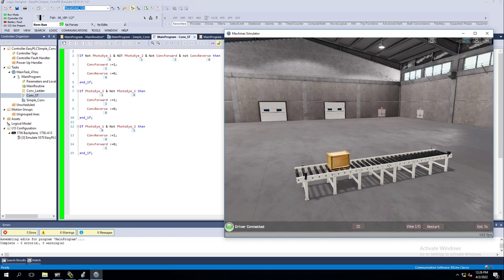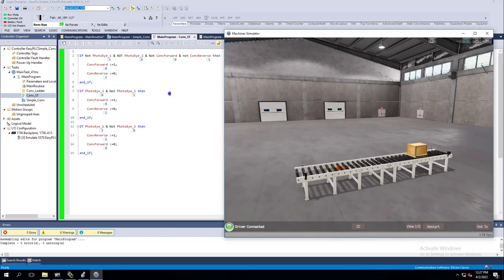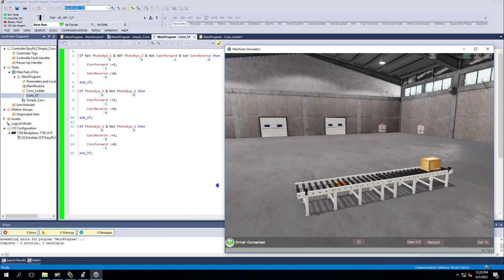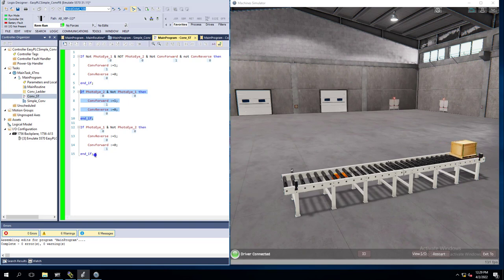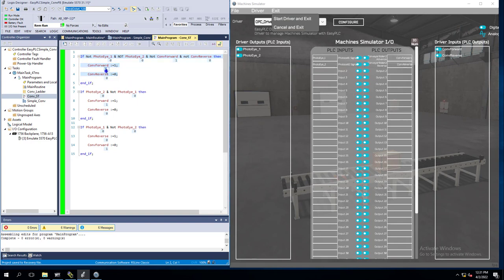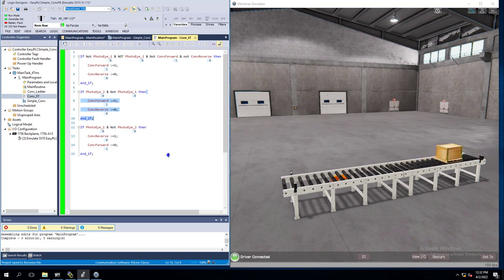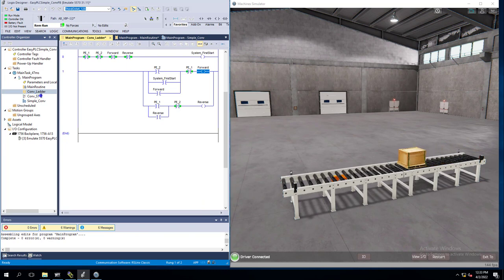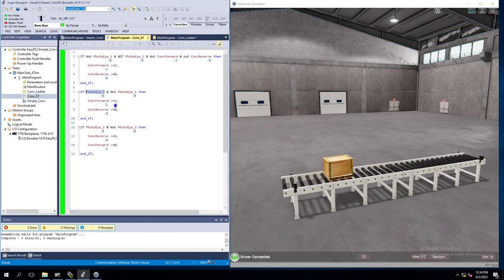PLC Programming Structured Text - Conveyor Box Controls | Studio 5000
An example of structured text programming using Rockwell Automation's Studio 5000 version 31 for a simple conveyor controlling a box transfer for general knowledge growth in plc programming.

0:00 Structured Text Overview Example Intro
0:45 Ladder version, function block version, & Structured Text version
1:30 Explaining structured text programming
3:50 Structured Text View Data Tool
5:20 Testing the starting plc logic
7:40 Tag changes for OPC topic clarity
9:20 Recommended videos for you